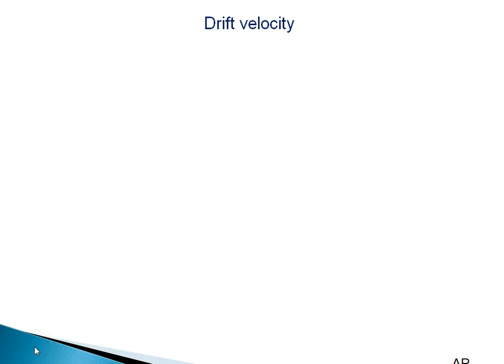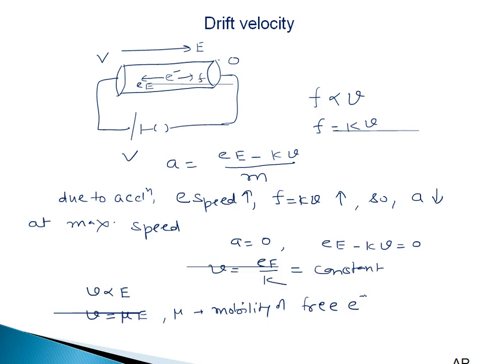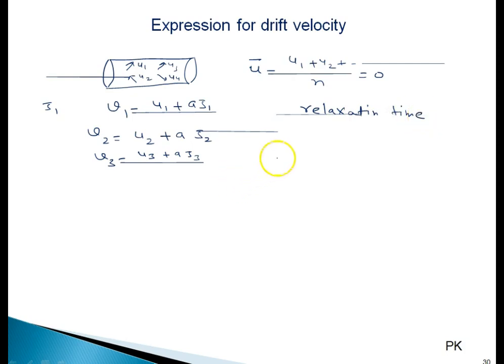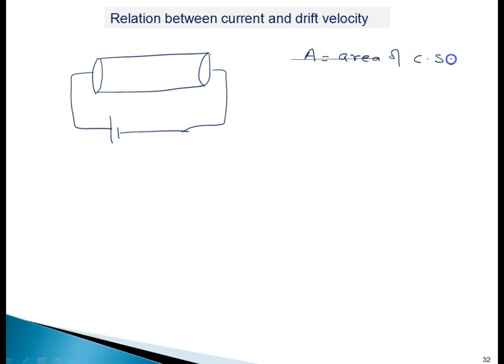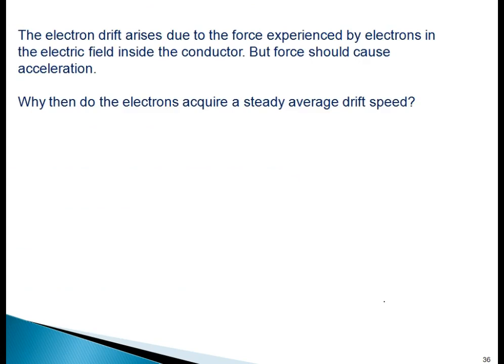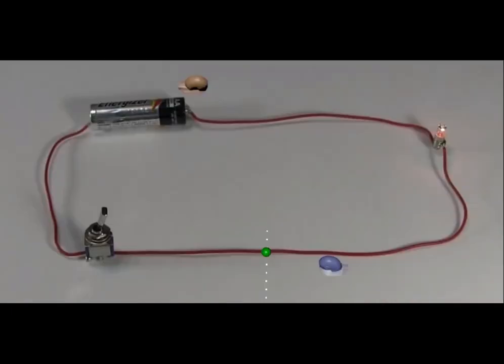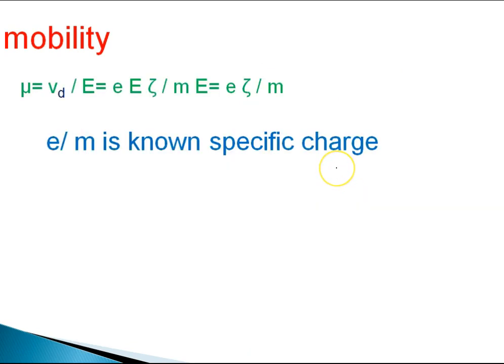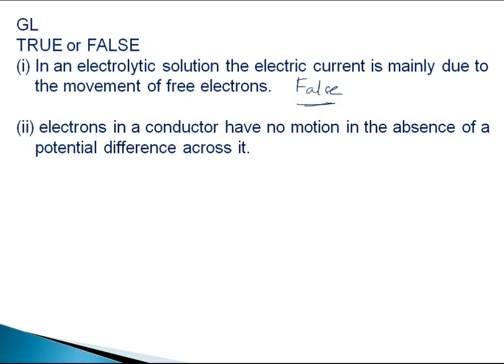Current Electricity-2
Class XII